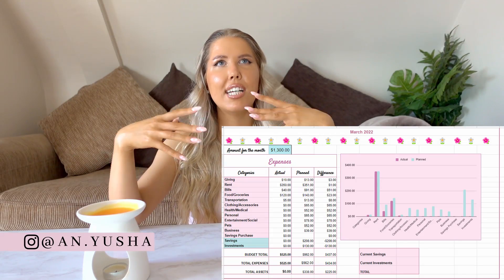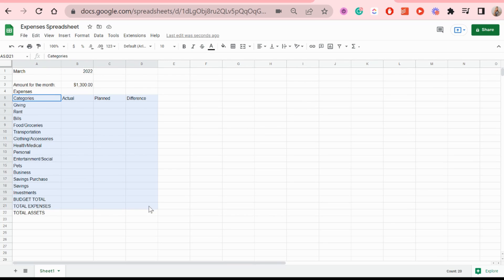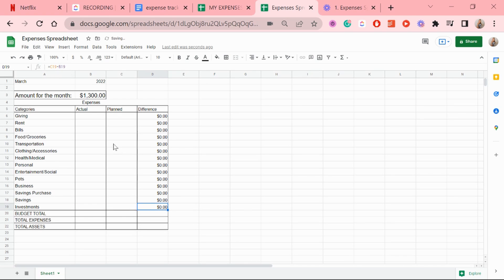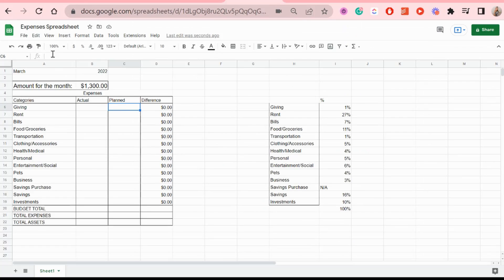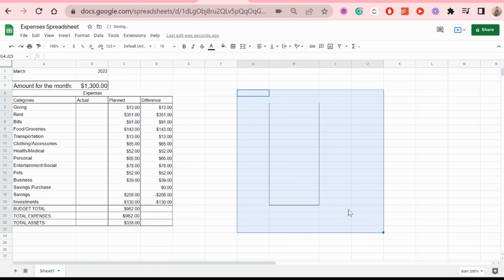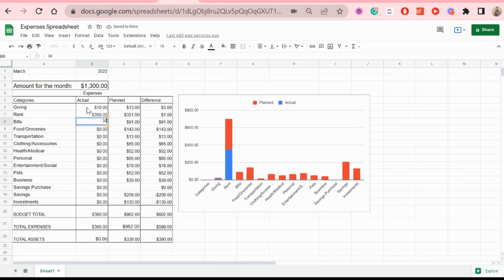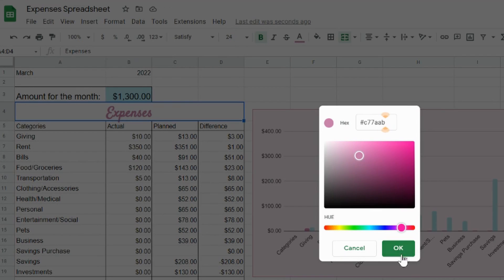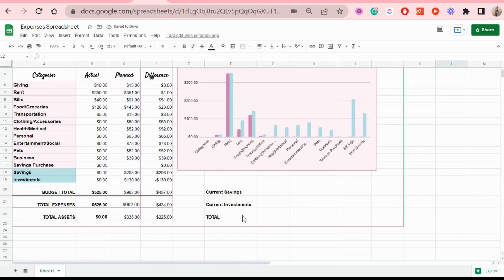How To Create Expenses Tracker in Google Sheets From Scratch ♡ For Beginners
I hope you enjoyed this video about creating an expenses tracker in Google Sheets! After watching this video, I hope this budget spreadsheet will help you stay on top of your finances! If you liked this video, check out how to create a habit tracker in Google Sheets

0:00 - Adding text in Expenses Tracker
2:21 - Adding Difference Formula in Google Sheets
3:20 - Setting Budget Percentages
5:12 - Adding Planned Google Sheets Formula
5:40 - Calculating Totals in Expenses Tracker
7:15 - Adding a Chart in Google Sheets
9:12 - Customizing Expenses Spreadsheet
11:08 - How to Use Expenses Spreadsheet
12:25 - Get my Free Google Sheets Expenses Tracker Template

🙋🏼‍♀️ Who is Anyusha?
My name is Anna, and I am here to teach & inspire you how to get your life & business organized, reach your goals and get WAY more done than you ever thought you were even capable of. 🏹 I make videos about productivity, planning, and goal setting with the help of digital tools & apps.🌷
If you want to increase your productivity with the creation of a digital project planning setup and reach the goals you have set for your business or personal life, without feeling overwhelmed, consider subscribing & stay tuned! :)

🌠 Do you want to reach your biggest goals within half the time & need help setting up an organized digital planning system? Apply for my 1:1 program